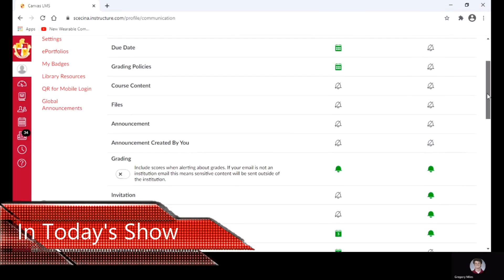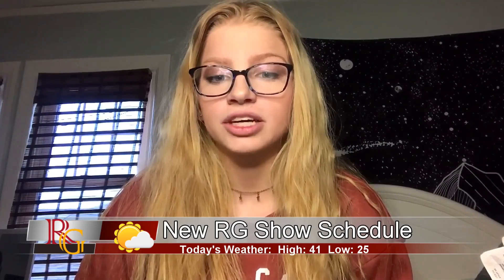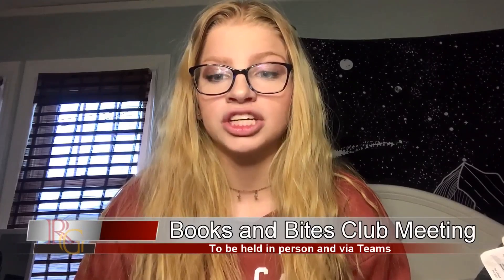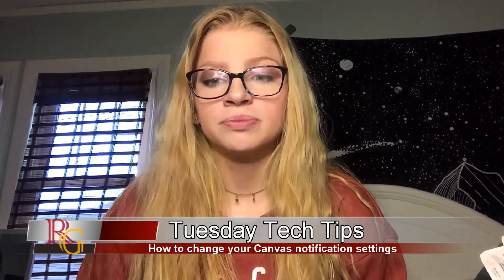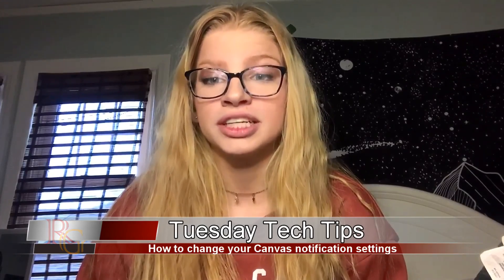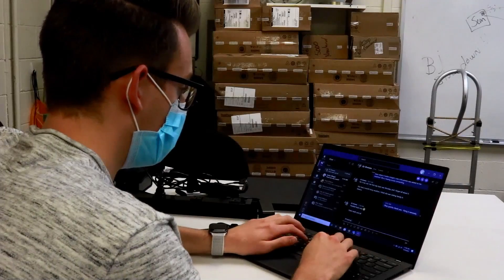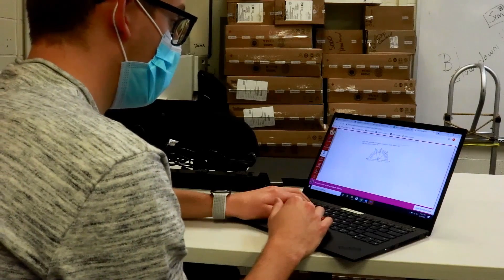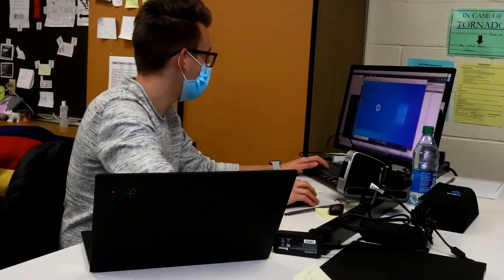RG 1-12-21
Scecina's daily student news show: Virtual Edition